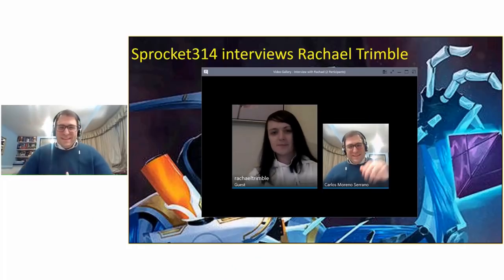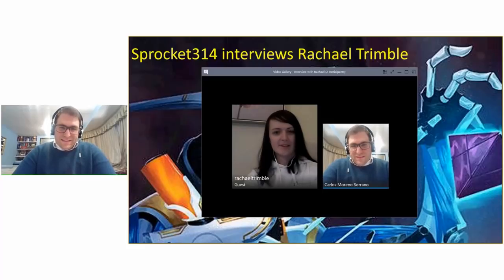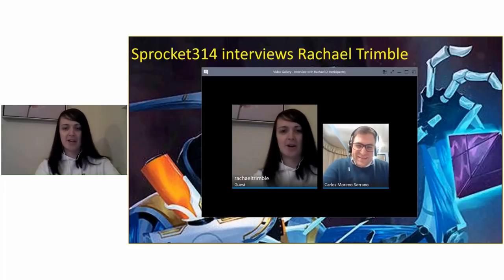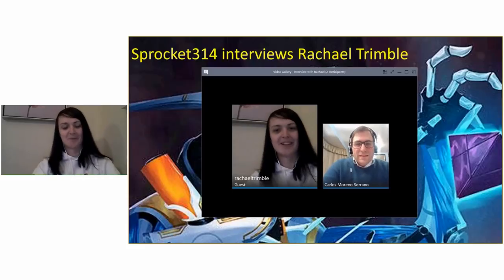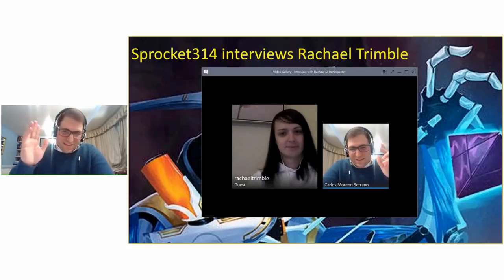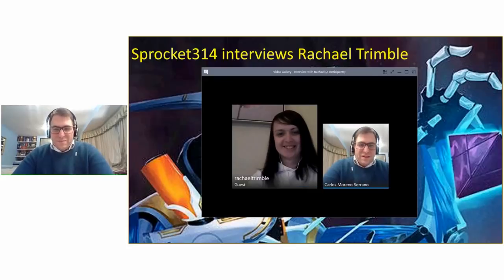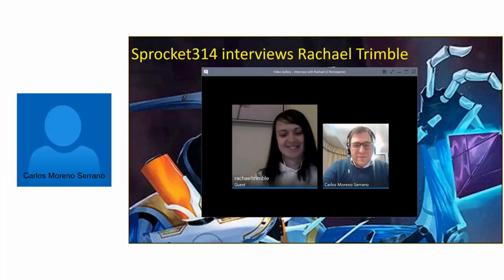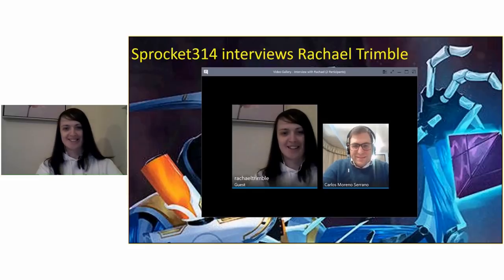14. Interview with Eindhoven Vault Tour Champion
This week I bring big news. First of all I announce the Rush Score website, so you can check your decks whenever you want. The website is currently in need of some more work, so please consider this "Early Access" rather than a full-on launch.

Then, and more importantly, I interview Rachael Trimble, who is the Eindhoven Vault Tour's Champion. During the interview, Rachael provided big news. You can see these news at the 18:50 mark in the video.